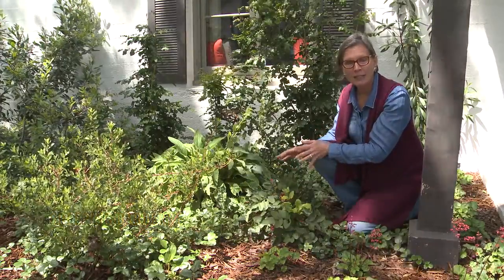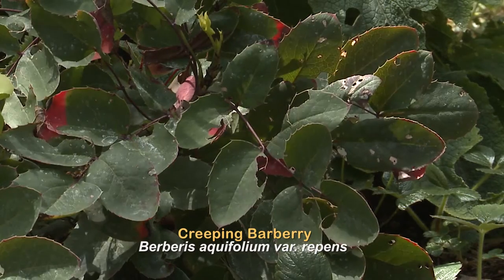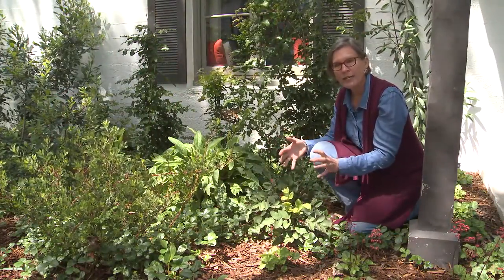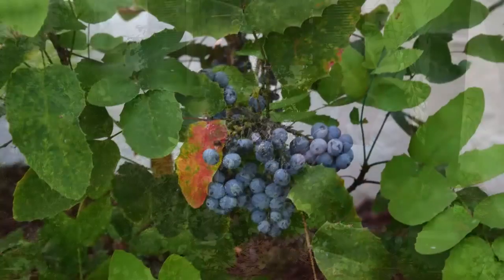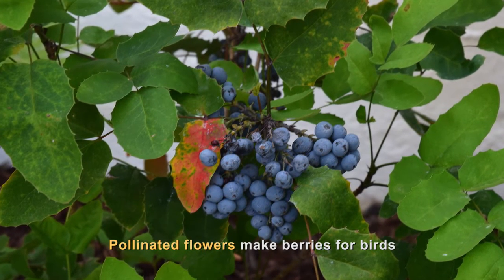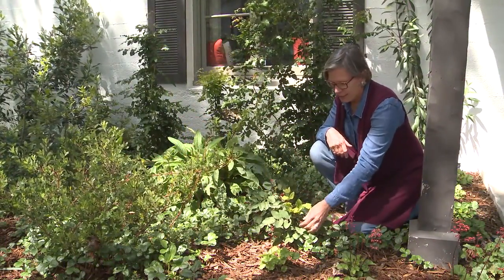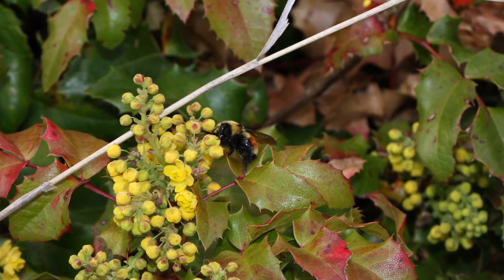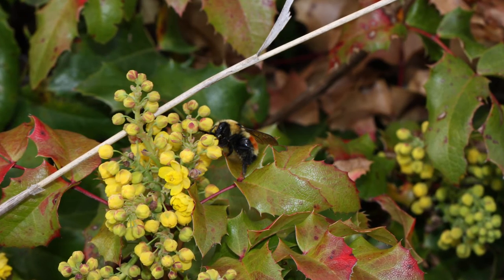Creeping Barberry - California Native Dry Shade Garden - Ep.06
Creeping Barberry, Berberis aquifolium var. repens
A low-growing dry shade evergreen plant, it’s a great provider for the birds, and it’s changing leaves provide fall color in the garden.

California Native Dry Shade Garden is supported and sponsored by Arroyo Seco Foundation, California Urban Water Conservation Council, San Gabriel Valley Municipal Water District, Western Municipal Water District, Foothills Municipal Water District, La Canada Irrigation District, Crescenta Valley Water District, Valley Water Company and Mesa-Crest Water Company.